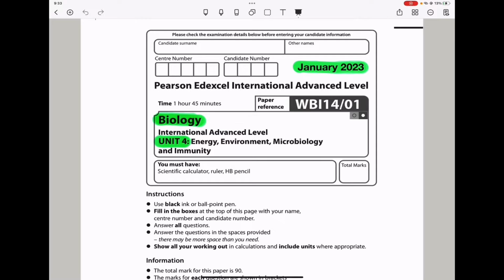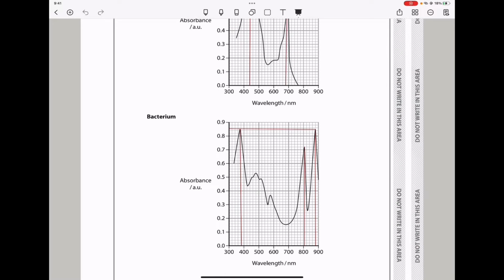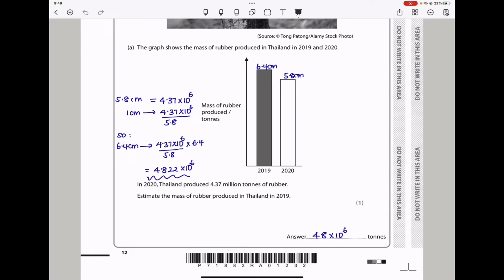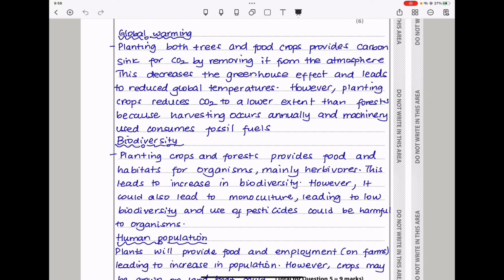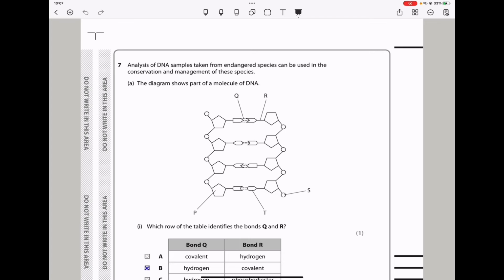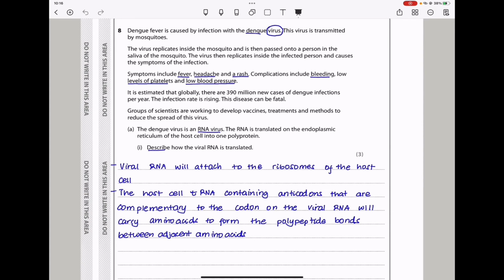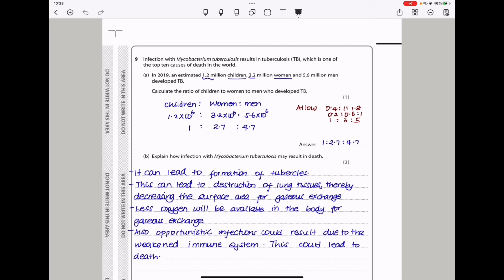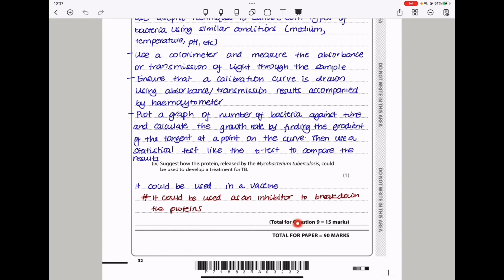A level | biology | Unit 4 | Edexcel | January 2023